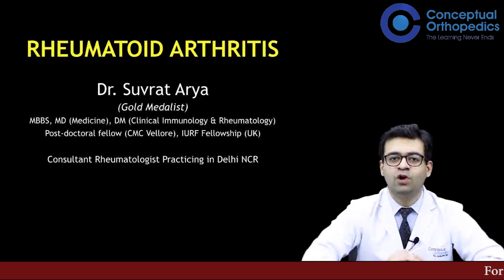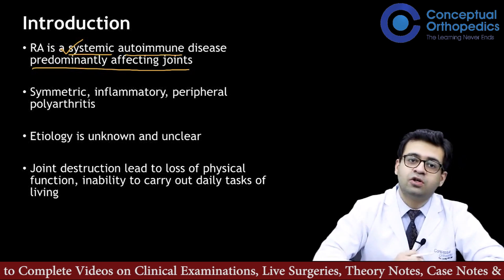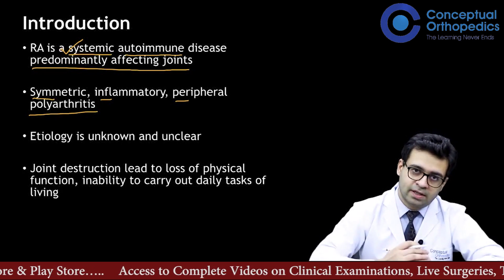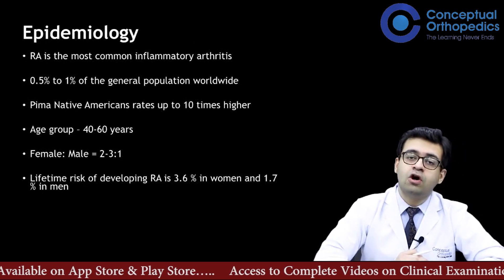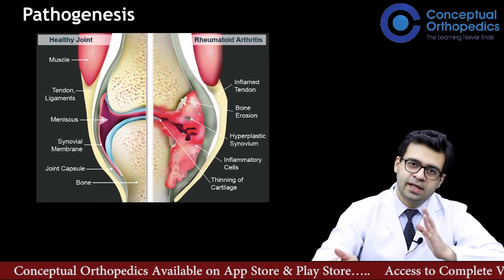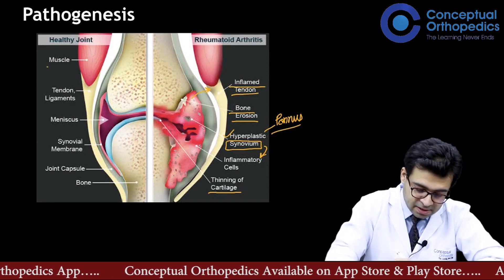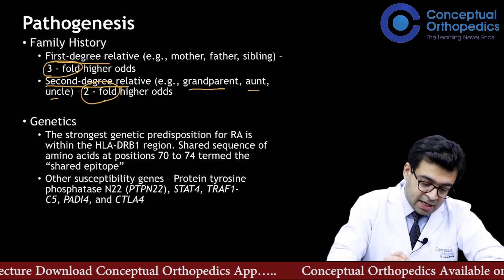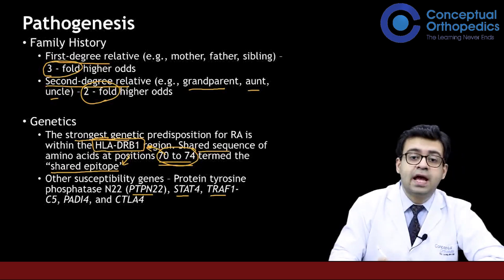Rheumatoid Arthritis Introduction and Pathogenesis by Dr. Suvrat Arya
Happy Learning!